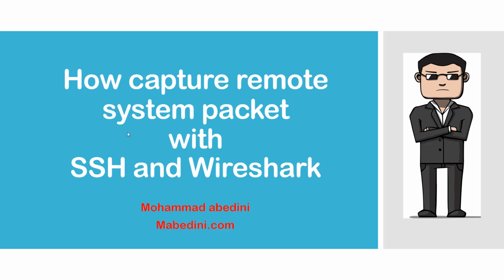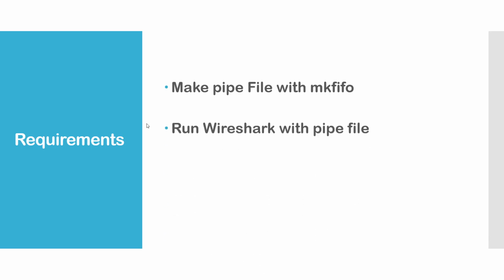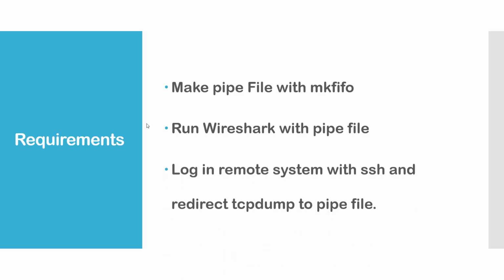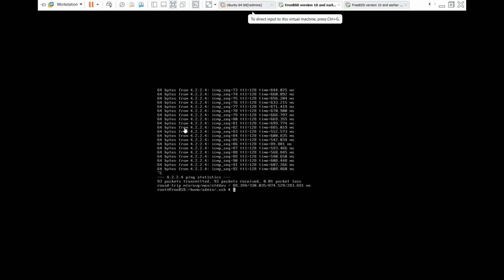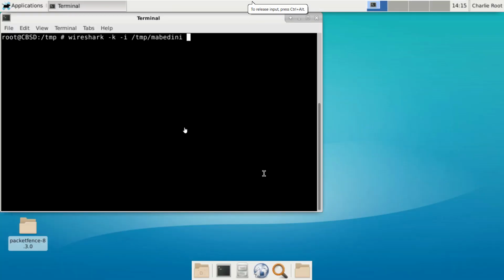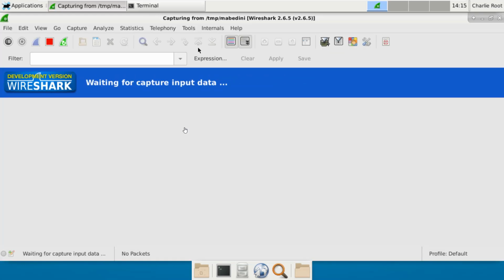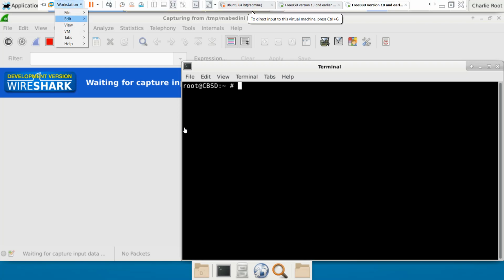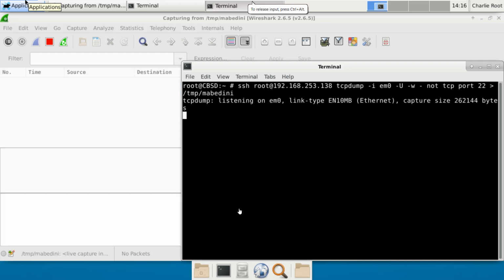How capture remote system packet with SSH and Wireshark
Hi in this video i tacking about how can capture remote system packet whit ssh and redirect tcpdum to the pipe file and run wireshark to read pipe file to show remote system packet